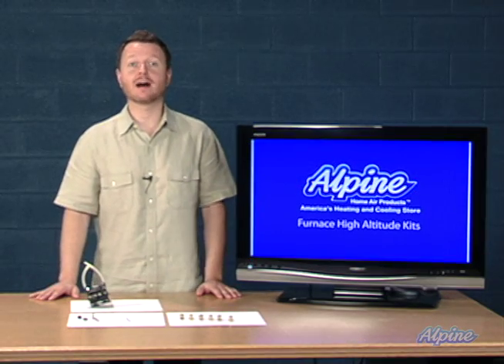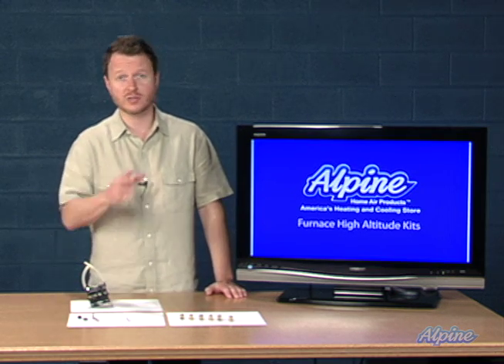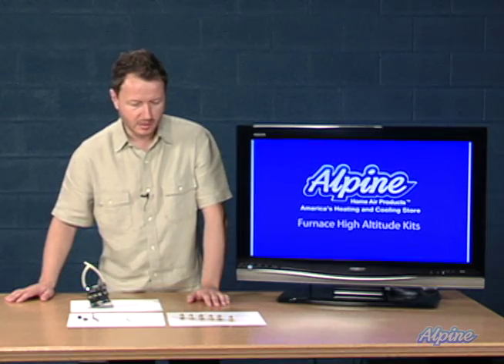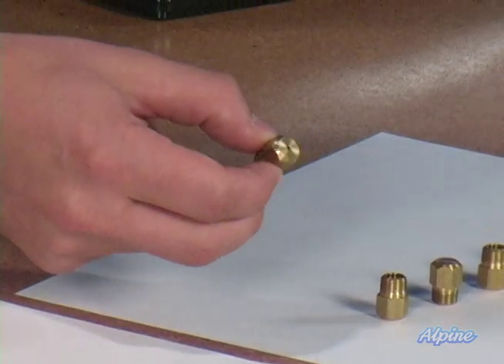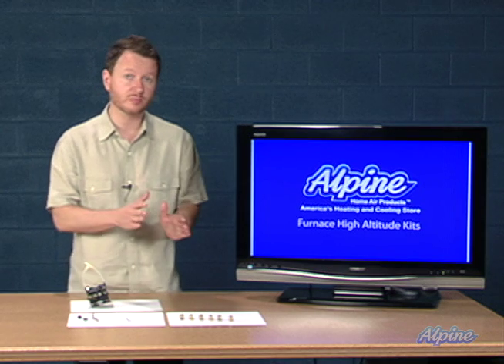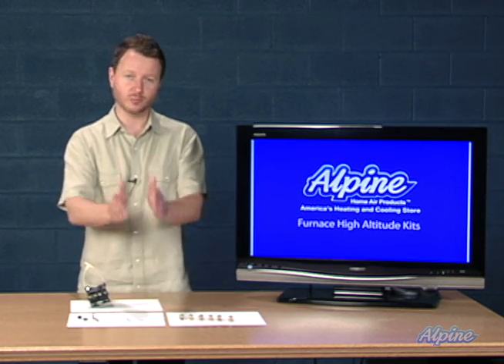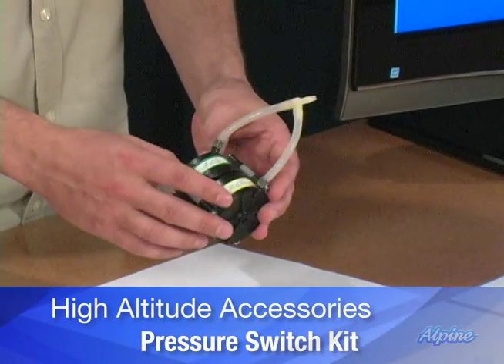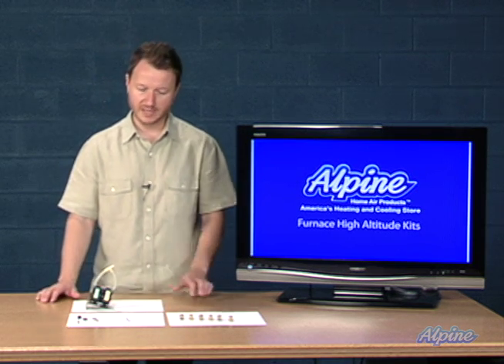Furnace High Altitude Kits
Converting furnaces for high altitude usage.